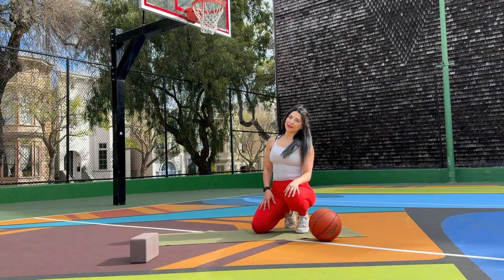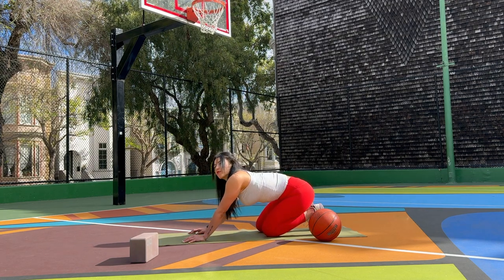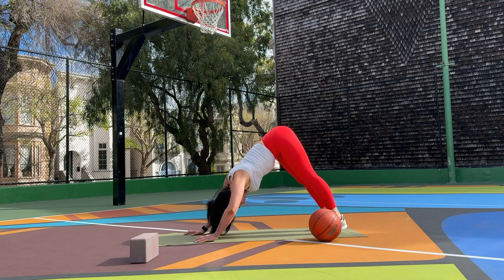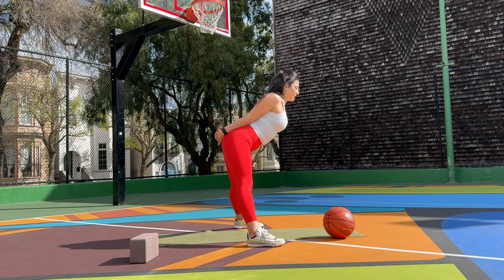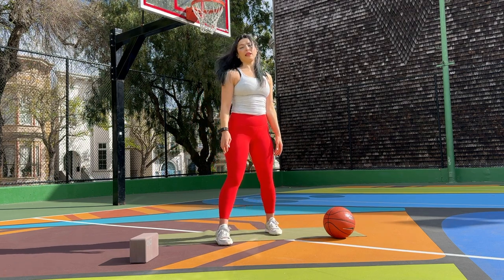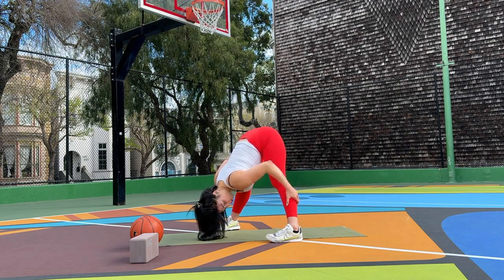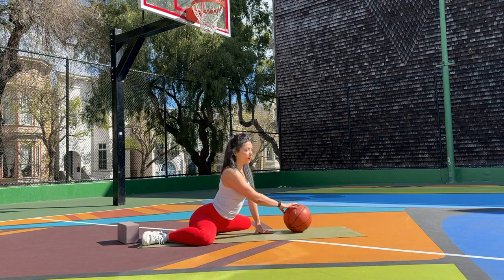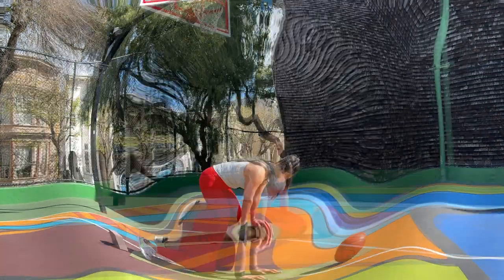20Min Full Body Yoga For Basketball Players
Basketball requires great balance and coordination, both of which start with your feet, working up through the legs, core and spine. This 20-minute yoga flow is designed specifically for basketball players and focuses on movements that will help you prepare, perform at your highest level and recover from playing basketball.

 This session includes standing poses that will help with shoulder opening, core stability and spinal alignment and seated poses that can both help prevent lower body injury and tightness in the quads, hamstrings, calves and hip flexors and that can help you increase your strength and explosiveness for the movements of a basketball game.

All you really need here is some space on a floor but a yoga block and/or a basketball can work too!